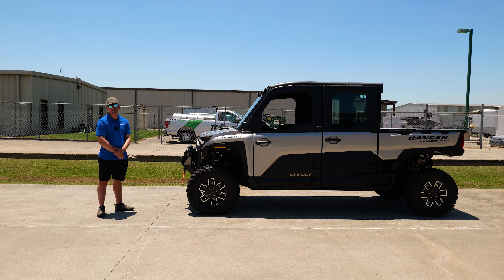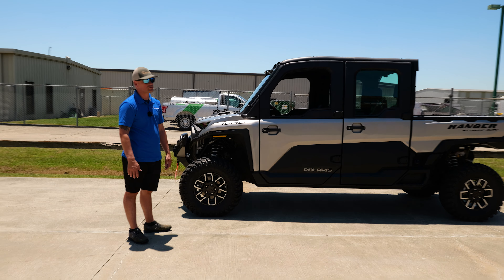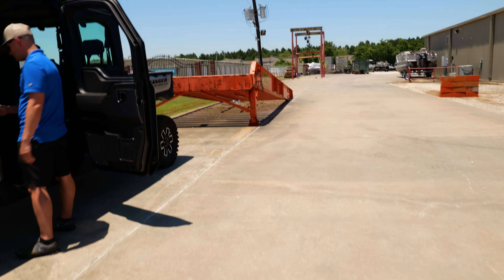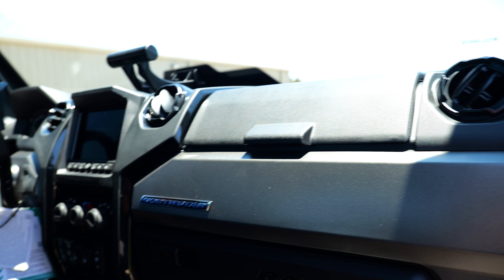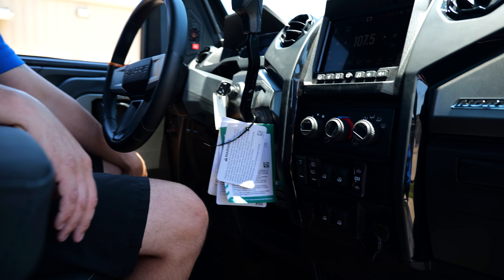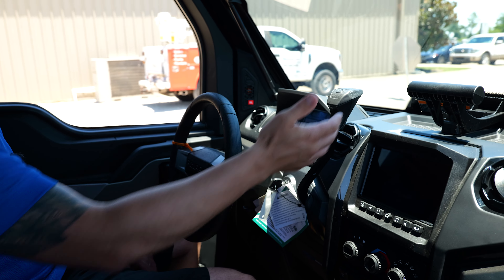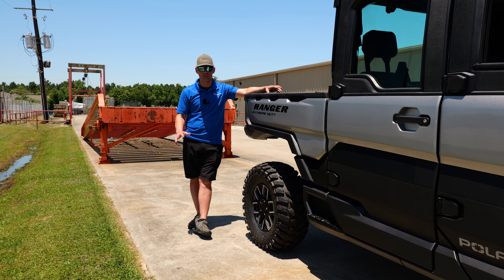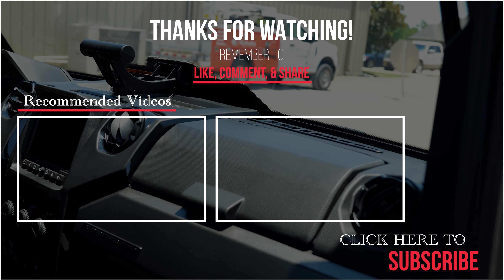THE POLARIS RANGER CREW XD 1500 NORTHSTAR EDITION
Give us a call or swing by and see us!

Henderson of Lake Charles
2351 E McNeese St
Lake Charles, LA 70607